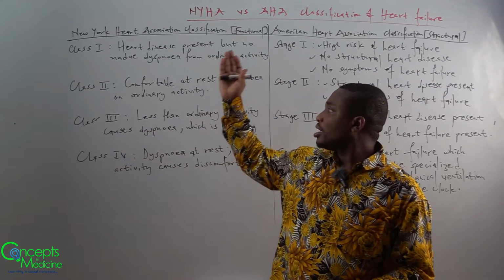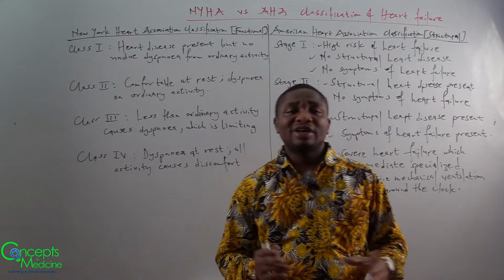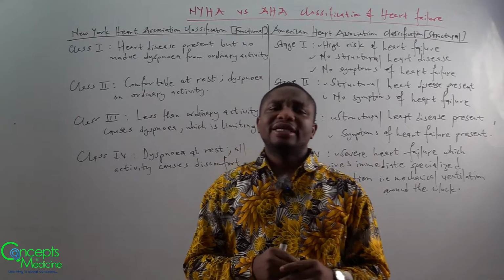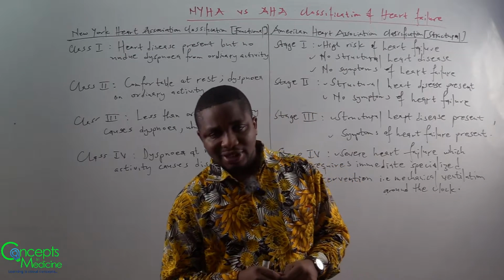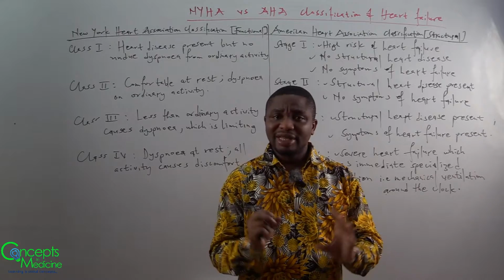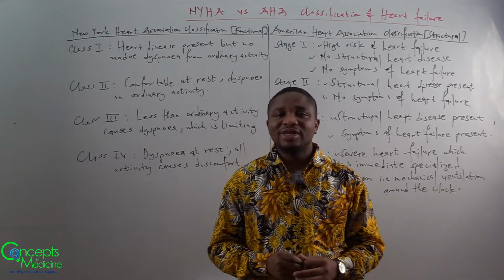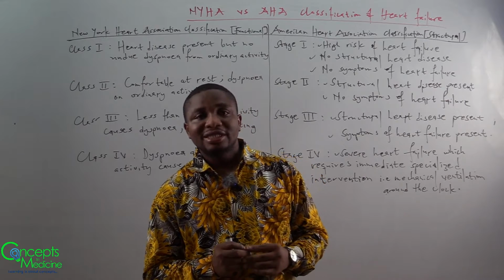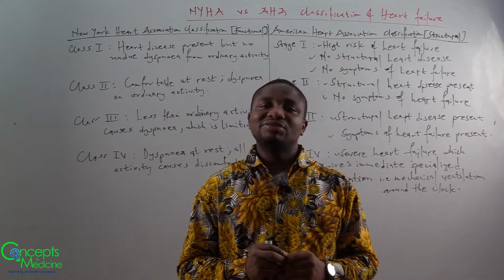NYHA VS AHA CLASSIFICATION OF HEART FAILURE (MADE EASY!!!)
A concise approach to understanding the classification of heart failure using the New York Heart Association and American Heart Association classification.